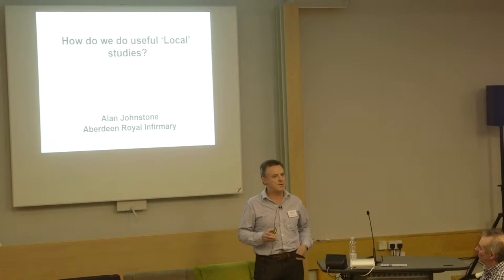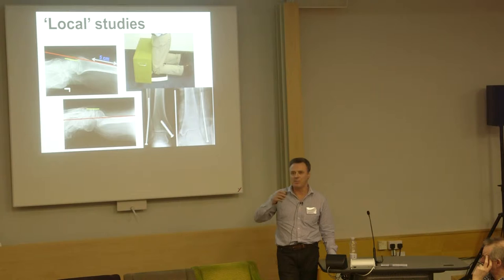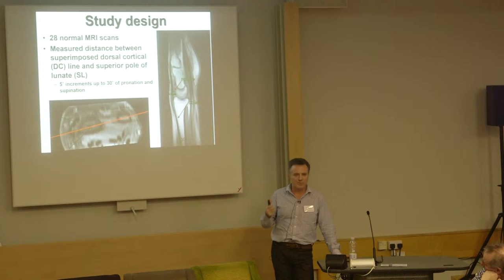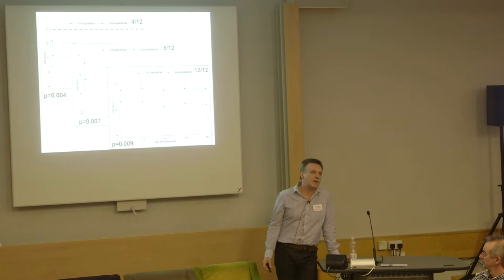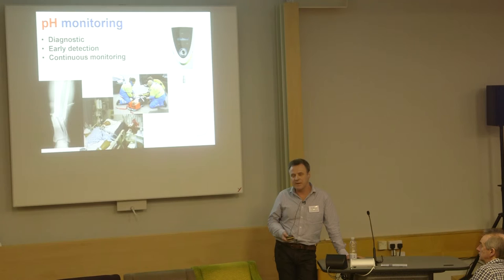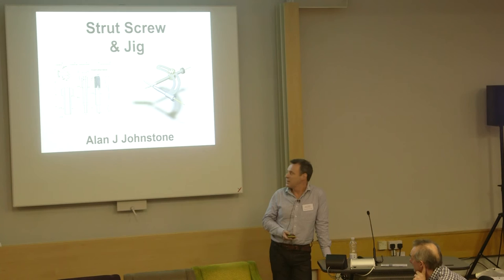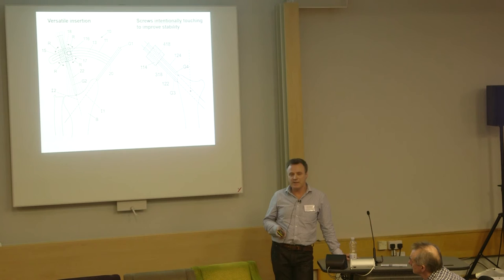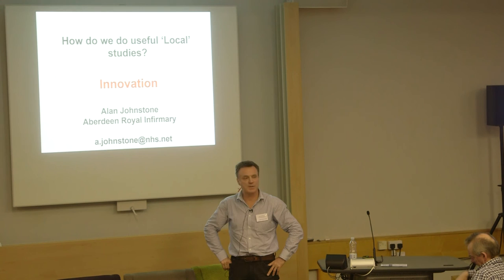How Do We Do Useful Local Studies With Alan Johnstone | OTS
Alan Johnstone presents the discussion on 'How do we do useful local studies?' during the first session of day 1 at the Orthopaedic Trauma Society's 2017 annual conference.

Alan Johnstone has been a Professor of Robert Gordon’s University and a Consultant at NHS Grampian since 2002. Professor Johnstone introduced arthroscopic surgery of the shoulder and elbow to Aberdeen.